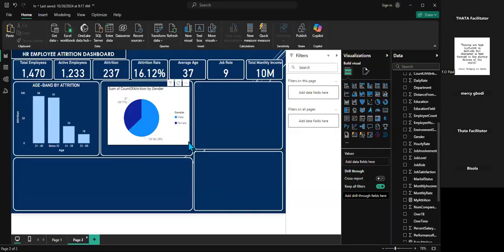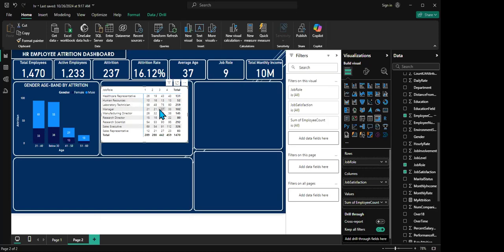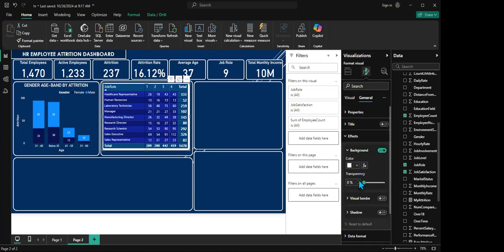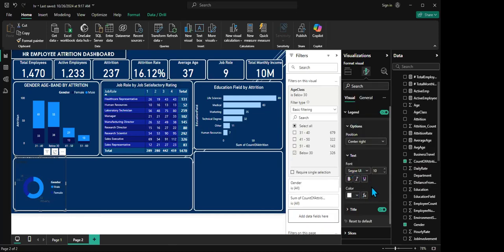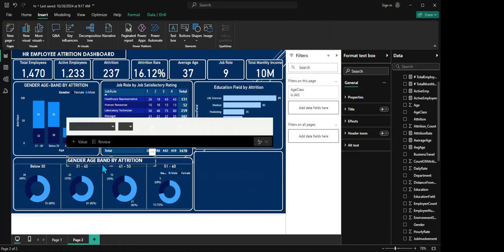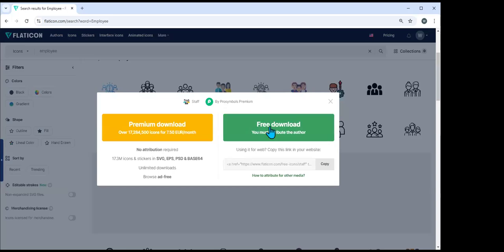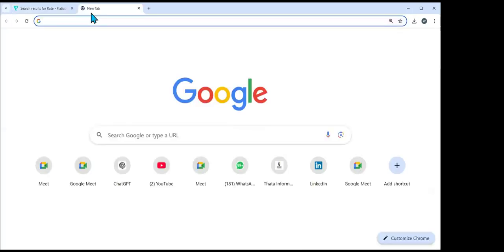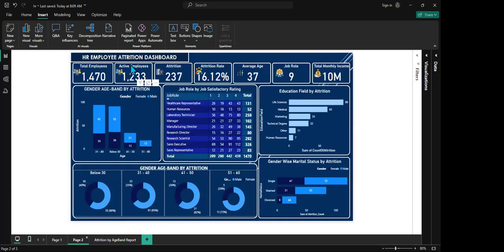Data Analytics Masterclass C2- Power BI S5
Wrapped up Power BI with Comprehensive reports and projects assigned.